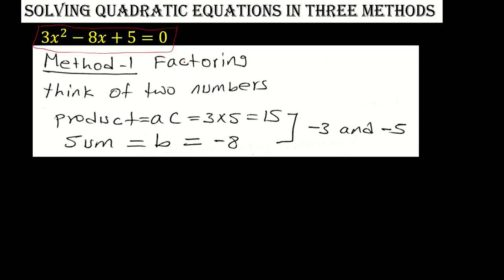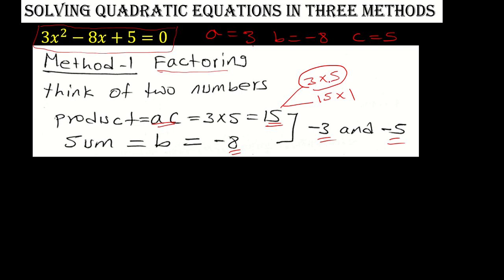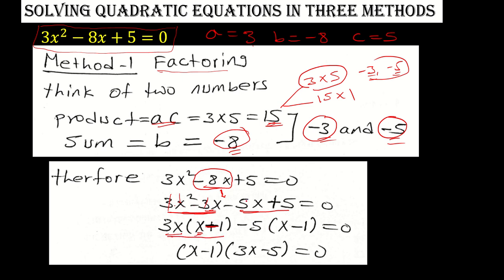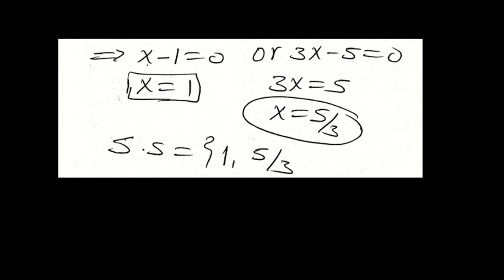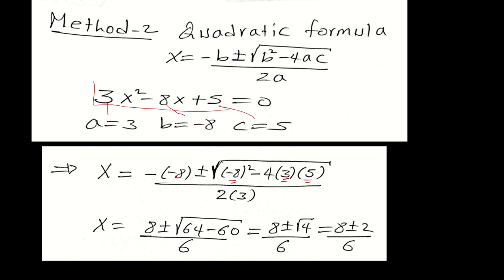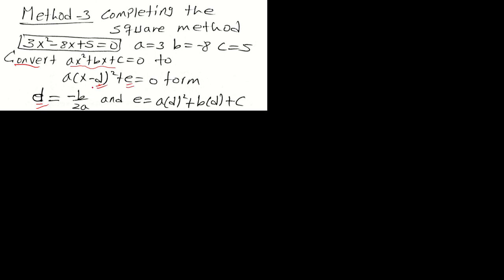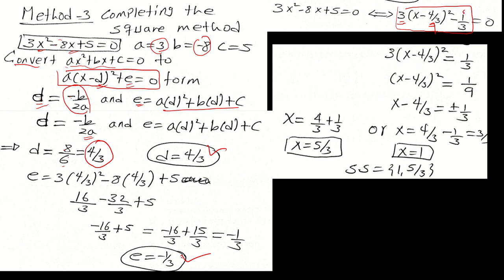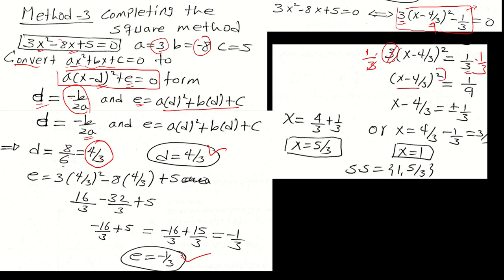How to solve quadratic equations in there methods?